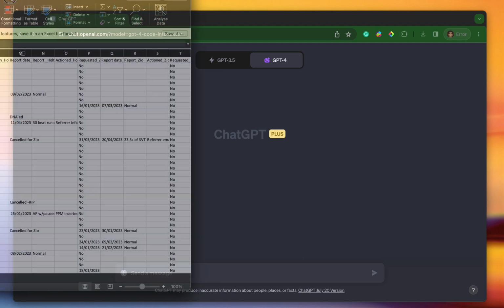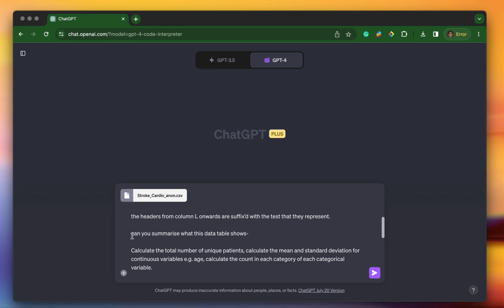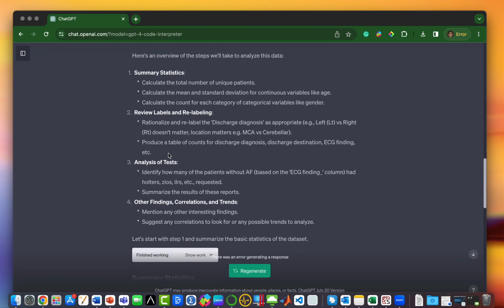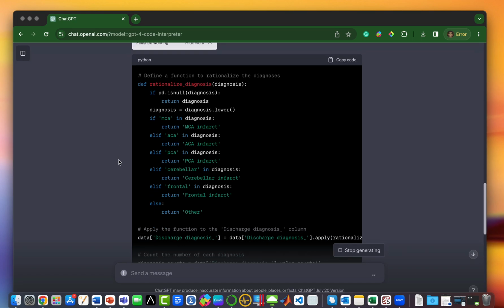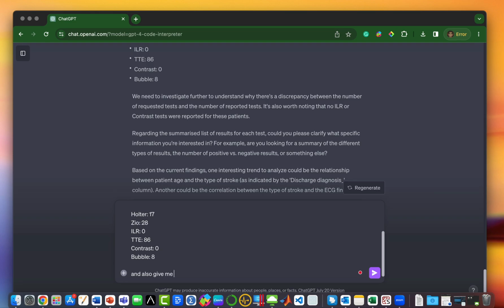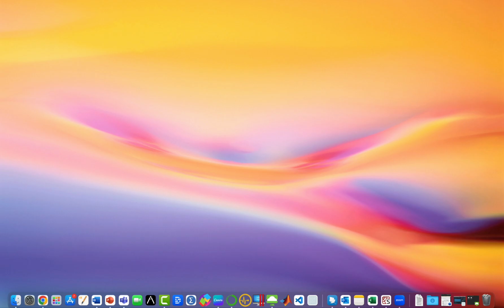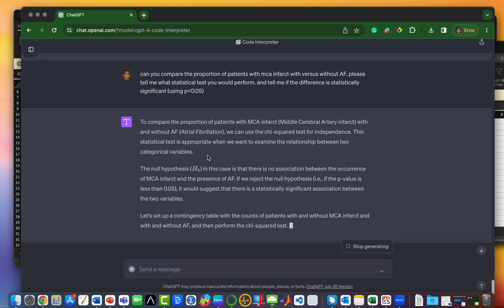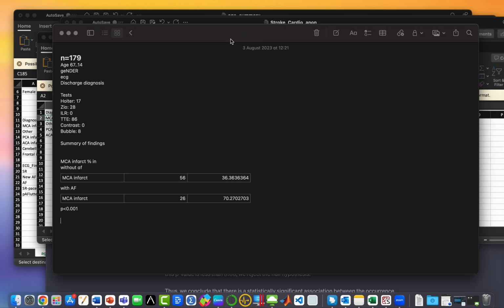How to analyze MEDICAL DATA in minutes with ChatGPT Code Interpreter.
Working on a dataset for a research paper?
Dong an Audit or presentation for a Governance meeting?

Code Interpreter by ChatGPT is an expert data analyst and statistics professor at your service. Press run and watch it go- it feels like magic- and I wanted to share this feeling.

A live step-by-step guide tailored to medical professionals who seek to harness the power of modern tools like ChatGPT. Watch this guide through the process of curating, re-labeling, and conducting statistical tests on a CSV dataset, resulting in high-quality output files suitable for research and audit presentations.

Contents:
- Introduction to  the ChatGPT Code Interpreter Plug-in
- Importing and understanding the dataset
- Step-by-step guide to data curation and re-labeling
- Comprehensive statistical analysis techniques
- Exporting results to CSV files and making a presentation

This video aims to bridge the gap between complex data and actionable insights, empowering doctors, nurses, and researchers to make data-driven decisions.

Your feedback is welcome in the comments section, and we are committed to providing further educational content based on your needs. If there's interest, I'll make more!